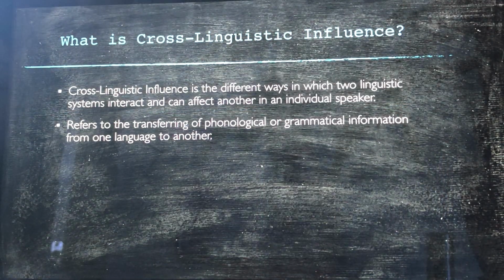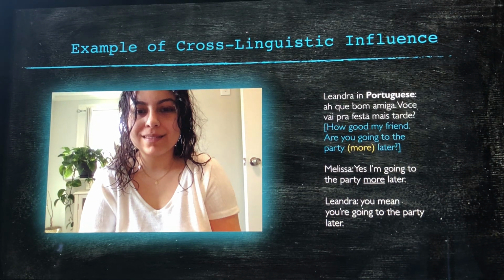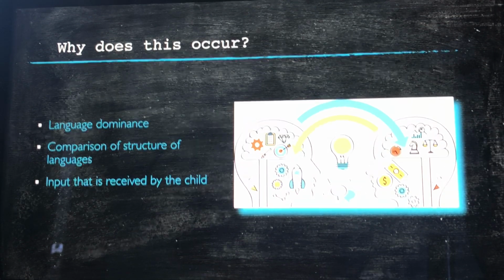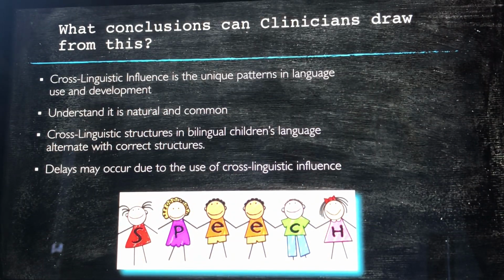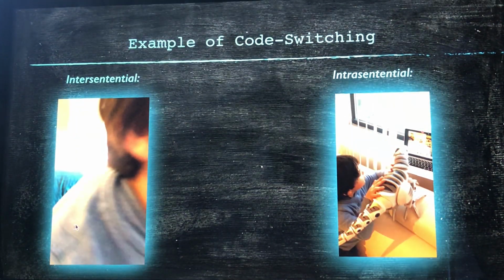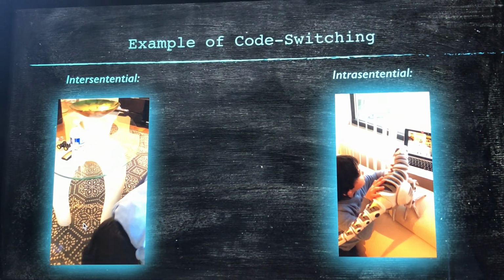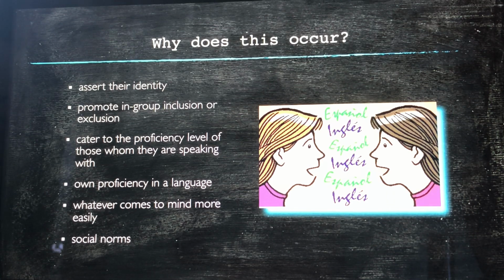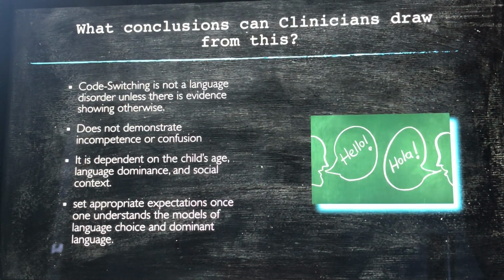Cross-Linguistic Influence and Code-Switching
Bilingualism Spring 2019